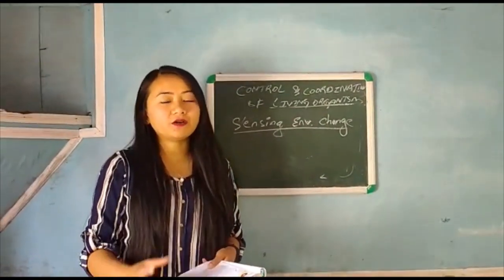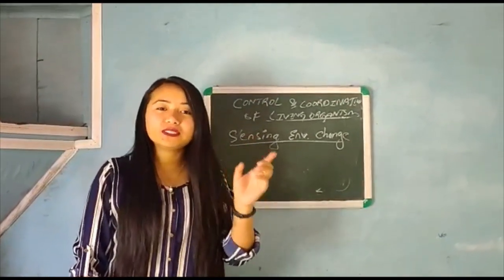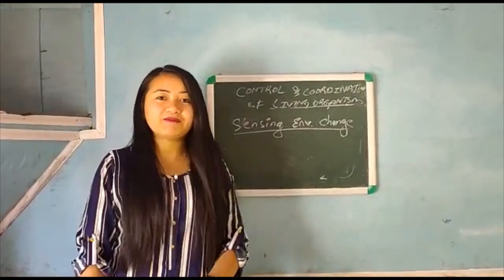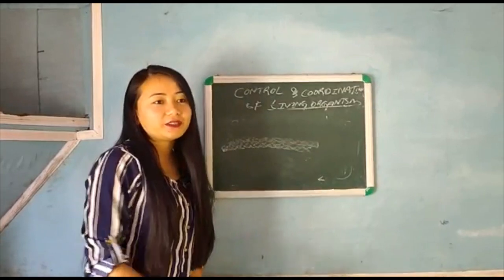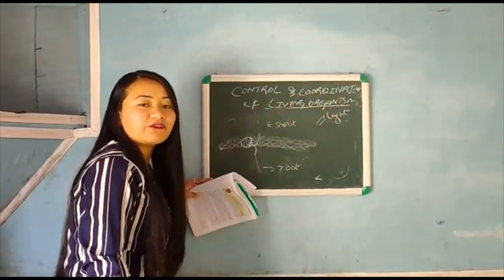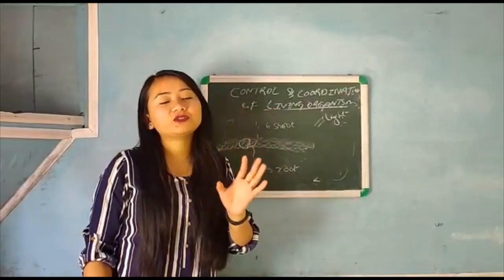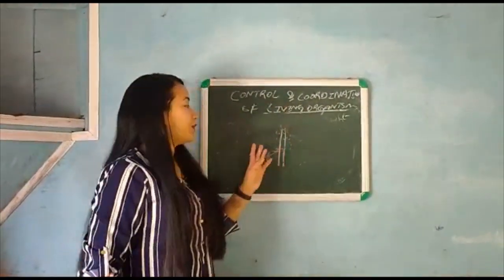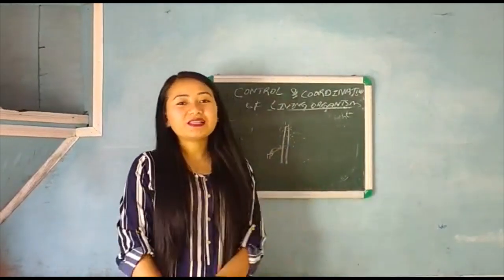EP-3 | Chapter 1 | Sensing Environment Change | Life Science | Madhyamik | SVTO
Subject: Life Science and Environment
Chapter: Control and Coordination of Living Organism

svto.in/WhatsApp